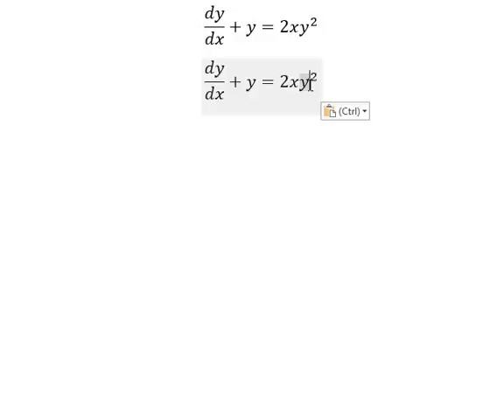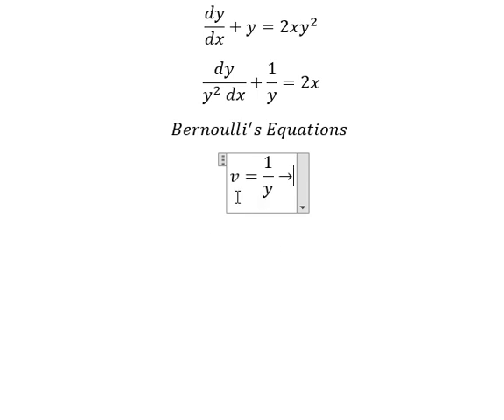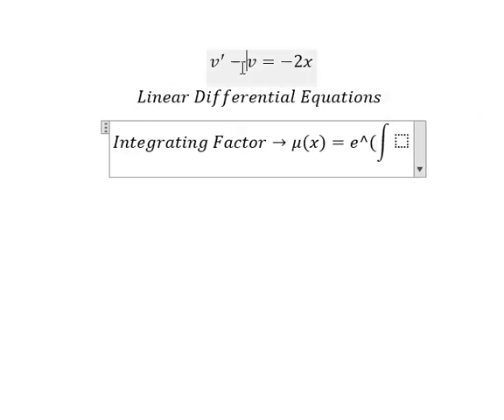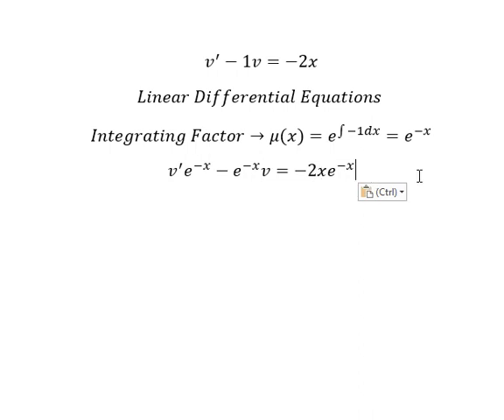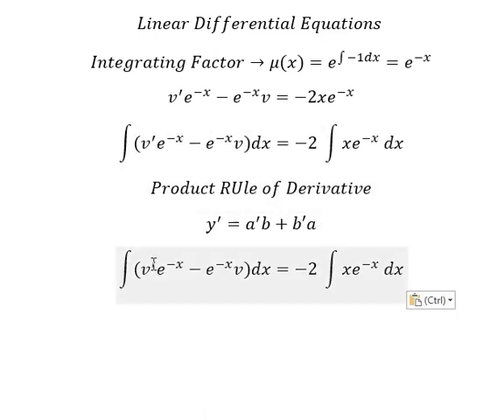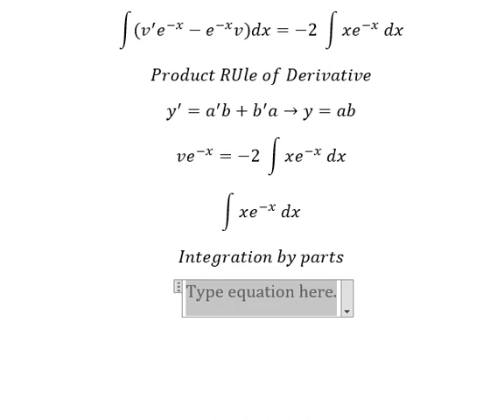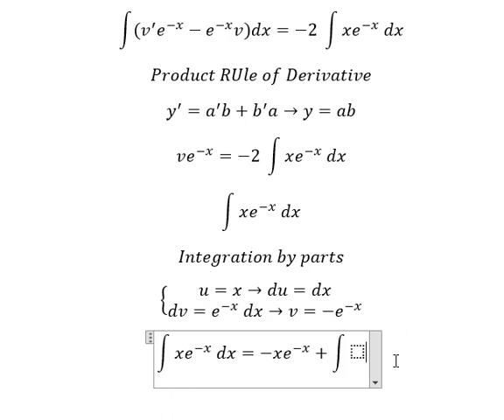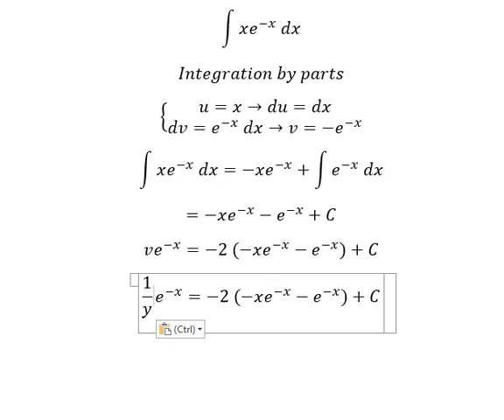Calculus Help: Bernoulli's Differential Equations - dy/dx+y=2xy^2 - Techniques - SOLVED!!!